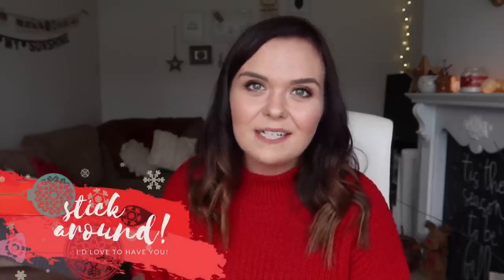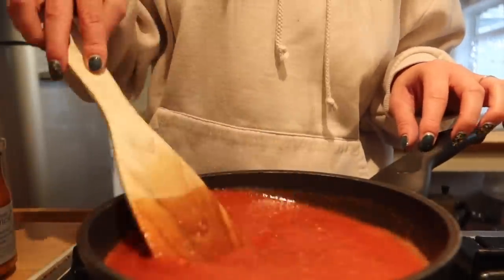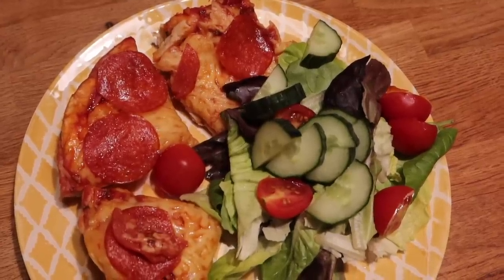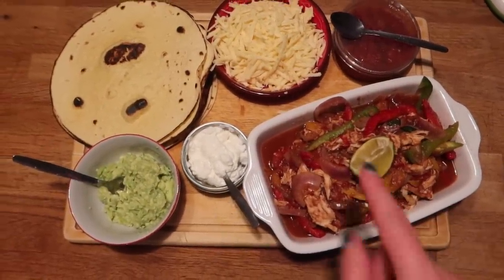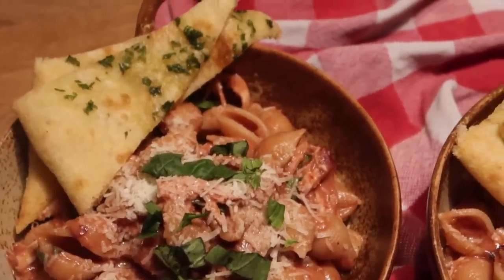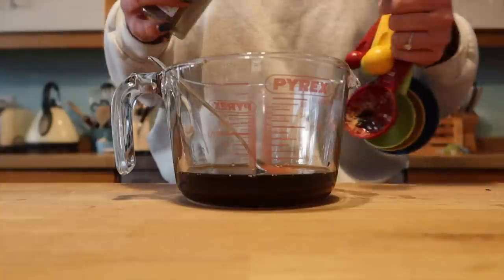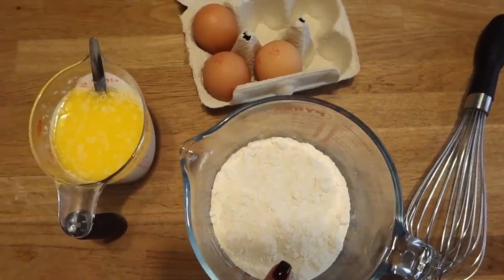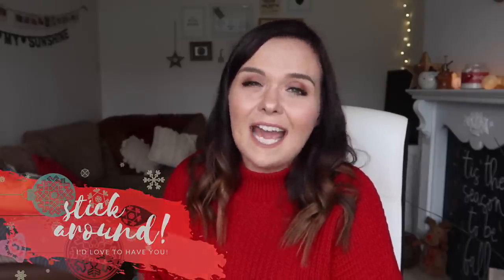EASY & TASTY SLOW COOKER RECIPES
Hi everyone! Welcome back to another slow cooker or crock pot recipe video! I have five new recipes to share that I hope you will enjoy!

SLOW COOKER PIZZA

Pizza dough - you can make your own but getting ready-made is easier!
Passata
Olive oil
Garlic
Sugar
Seasoning
Mozzarella or a cheese of choice
Pepperoni or whatever topping you like!

Add some garlic to a small pan, along with your passata (two thirds of a carton), a teaspoon of sugar, and seasoning. Let this cook and thicken up slightly. Meanwhile, press your dough into a sprayed (spray oil or Fry Light) slow cooker. Make a crust up the sides with your hands. Add the sauce. Add your cheese. And any toppings! Cook for low for two hours. Enjoy!

SLOW COOKER FAJITAS
Tin of chopped tomatoes
Two chicken breasts
Your favourite fajita seasoning
One red onion sliced
Three peppers sliced
1 teaspoon of honey
1 teaspoon of garlic
The juice of half of lime

Add your tin of chopped tomatoes to your slow cooker, along with a teaspoon each of honey and garlic. Add a chopped red onion and half of your peppers. Pop two chicken breasts on top and add your favourite fajita seasoning. Cook on low for six hours, or high for three hours. Remove your chicken, shred or slice and add back in, along with your leftover peppers (they still have a bit of bite then!) and a squeeze of lime. Serve with your favourite sides and enjoy!

SLOW COOKER PULLED CHICKEN PASTA

Carton of pasatta
Small onion chopped
Teaspoon of garlic
Tablespoon of dried oregano
Tablespoon of balsamic vinegar
Teaspoon of sugar
Two chicken breasts
Tub of cream cheese
Handful of Parmesan
Handful of chopped basil
Seasoning

Add your passata, onion, garlic, oregano, balsamic vinegar and sugar to the slow cooker and stir. Pop your chicken on top and cook on high for three hours or low for six. Remove your chicken and shred or cut and add back to the slow cooker, along with a tub of cream cheese, and a handful each of parmesan and basil. Stir, taste and season. Add in some cooked pasta and mix together. Serve with extra basil and parmesan!

STICKY CHICKEN DRUMSTICKS

¼ cup of soy sauce
¼ cup of balsamic vinegar
¼ brown sugar
¼ cup of honey
1 tbsp of sesame oil
1 tbsp of hot sauce
1 tbsp of Chinese five spice
2 tsp of garlic

Chicken drumsticks or wings
1tsp of cornflour

Mix all the sauce ingredients together, pop your chicken into the slow cooker and pour the sauce contents over. Give it a mix. Cook on high for 2-3 hours, or low 4-5 hours. Mix together 1 tsp of cornflour to 1 tsp of water to create a paste, add this to your sauce in the slow cooker to thicken. Pop your chicken on a lined baking tray and sprinkle with sesame seeds and cook under the grill just to add some colour and crispy skin! Enjoy!

SLOW COOKER PANCAKES

200g of self raising flour
1 tbsp of caster sugar
1 tbsp of baking powder
200ml of milk
25g of melted butter
3 eggs

Butter to grease
Fruit or chocolate chips - optional!

Mix the wet ingredients together and add to the dry ingredients to form your pancake batter. Grease your slow cooker with butter and then add your batter. You can add fruit or chocolate chips here too, just sprinkle on top of your batter (don’t mix in beforehand or the fruit or chocolate may catch at the bottom of the slow cooker!). Cook on high for around 1.5-2 hours. Once cooked, slice and remove and serve with fruit and syrup or honey!

❤ SOCIAL MEDIA ❤